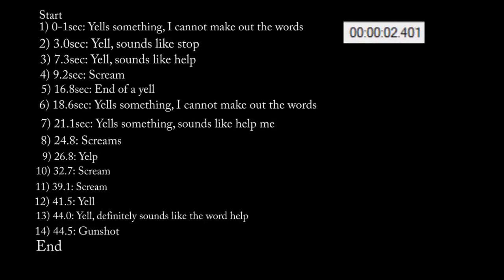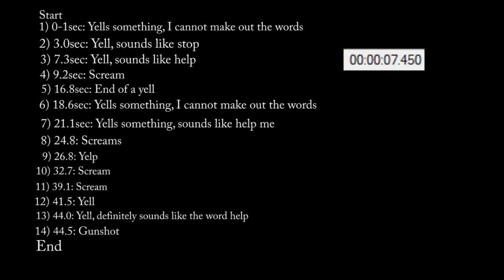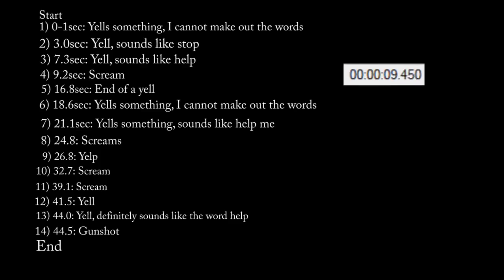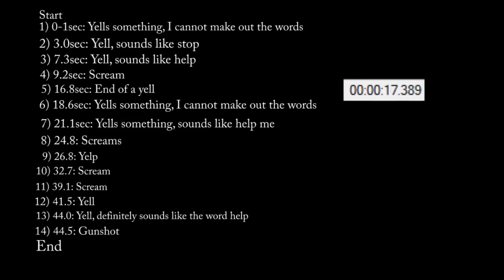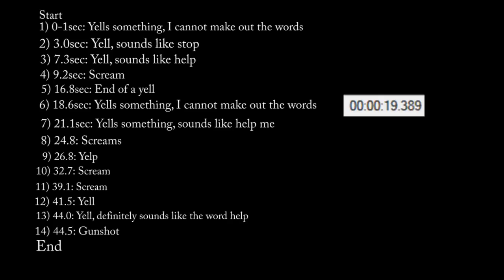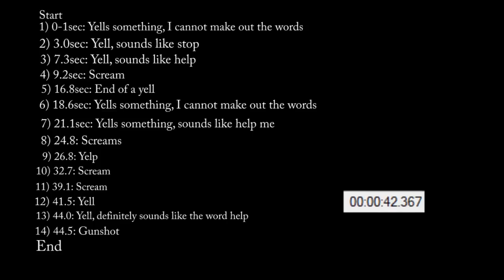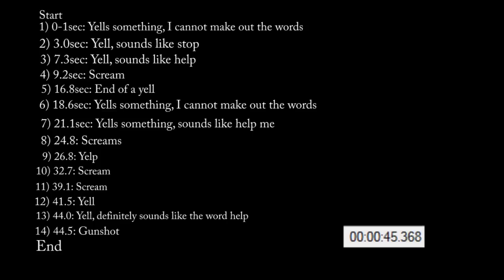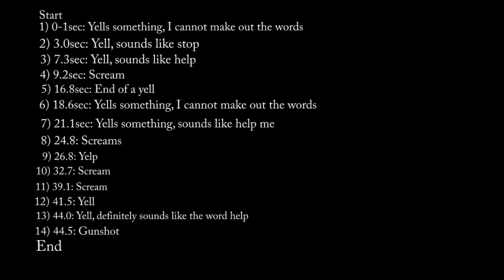Trayvon Martin George Zimmerman 911 Call with Screams and Yells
Mary Cutcher and Selma Mora Lamilla:
gave no description as to what they heard in their 911 call, they have said in interviews they heard no words, had no concern before the gunshot, said it was crying of a child, whine of a child, whimpering, and the idea of it sounding like a fight is absurd to them.

The following and clip used in the video is from Call 3

First 45 seconds only
Start
1) 0-1sec: Yells something, I cannot make out the words

2) 3.0sec: Yell, sounds like stop

3) 7.3sec: Yell, sounds like help

4) 9.2sec: Scream

5) 16.8sec: End of a yell

6) 18.6sec: Yells something,  I cannot make out the words

7) 21.1sec: Yells something, sounds like help to me

8) 24.8: Screams

9) 26.8: Yelp

10) 32.7: Scream

11) 39.1: Scream

12) 41.5: Yell

13) 44.0: Yell, definitely sounds like the word help

14) 44.5: Gunshot

End

Call 5 (Older lady, says she thinks the screams are of the old man a couple of houses down)

Call 8 (Starts with little girl then goes to the young black boy seen on YouTube, also an eye witness)